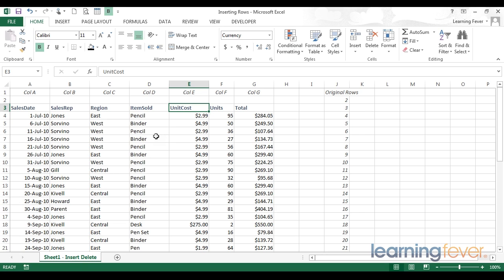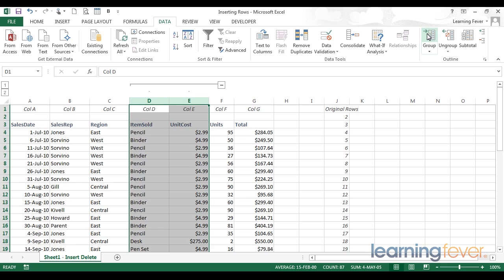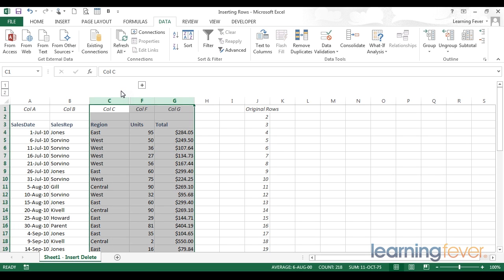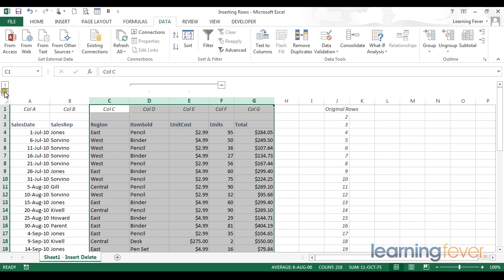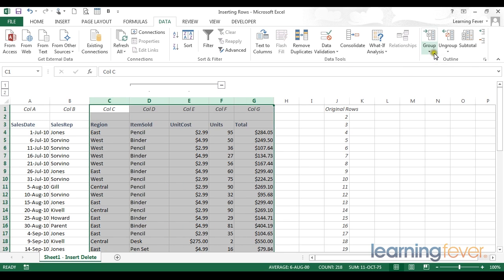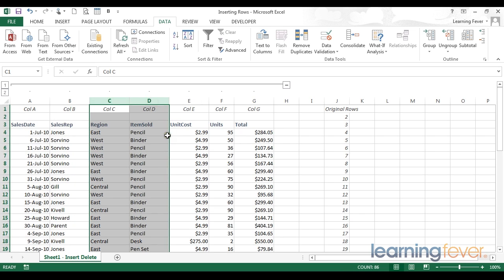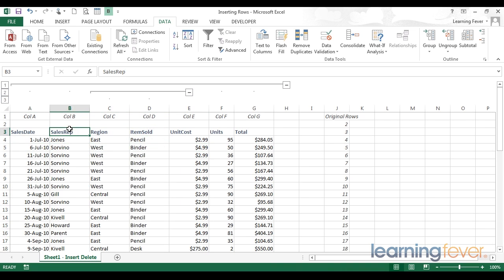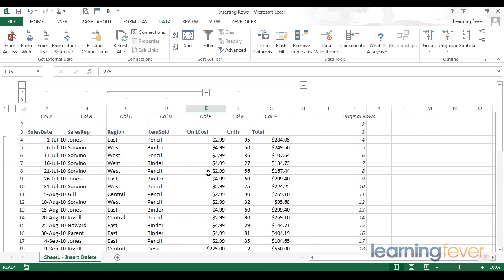Excel Tutorial For Beginners - Grouping Rows & Columns